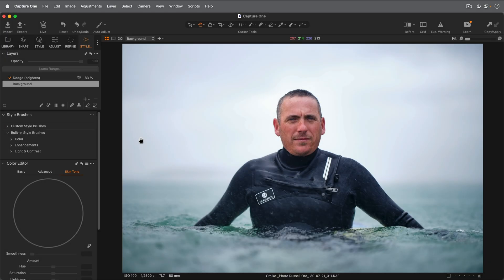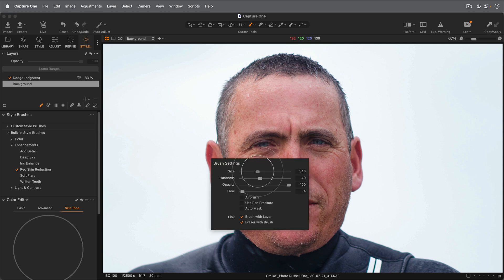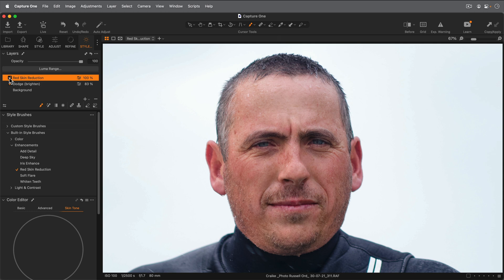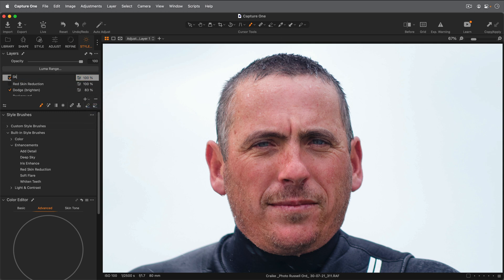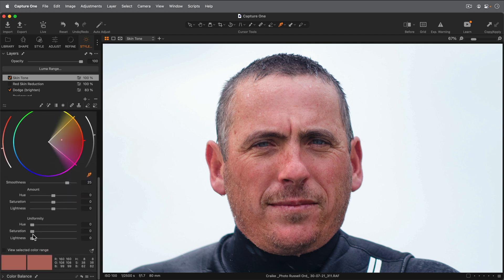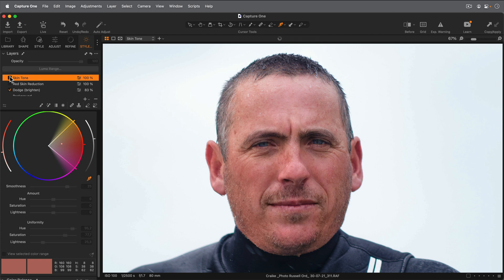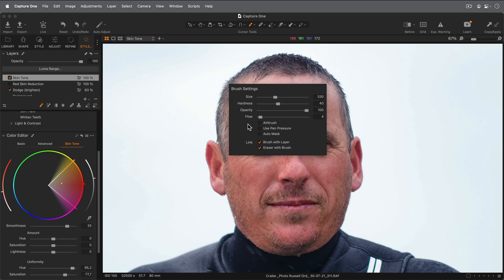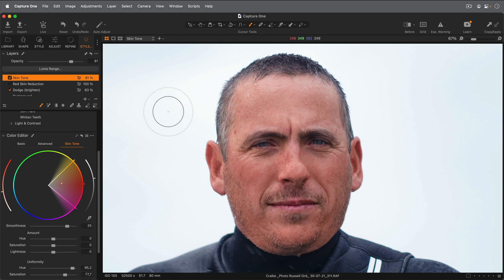Capture One Tutorial | Perfecting Skin Tones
See two methods of correcting and equalising skin tones.

First with a Style Brush and secondly with the Skin Tone Tab of the Color Editor.